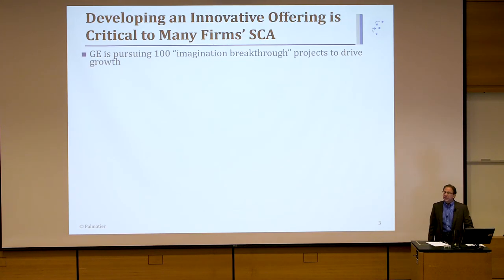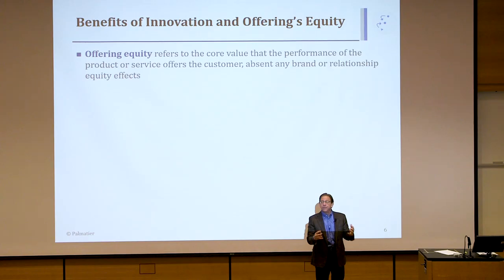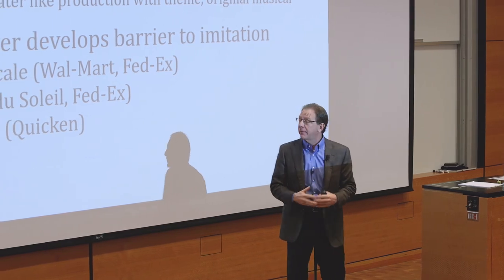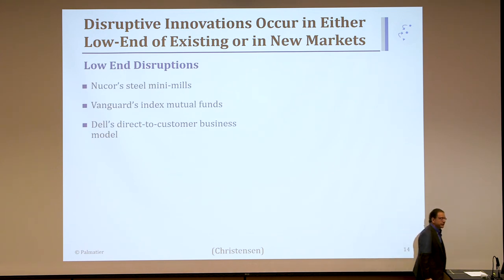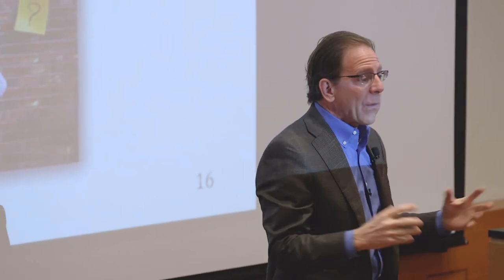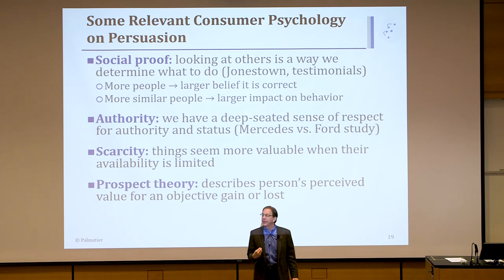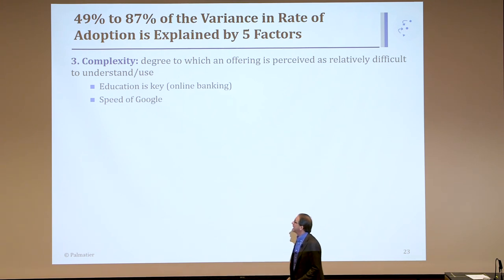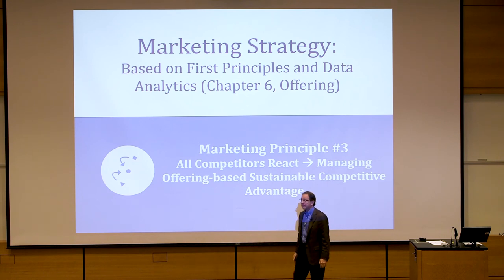Marketing Strategy Based on First Principles and Data Analytics - Chapter 6